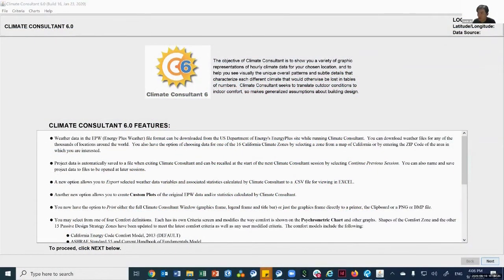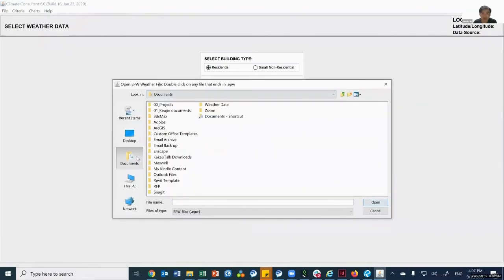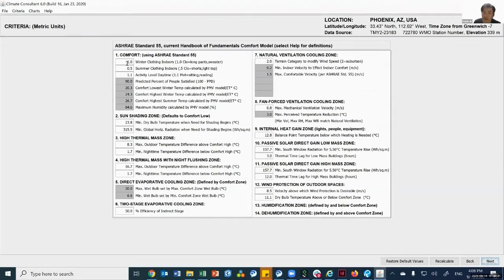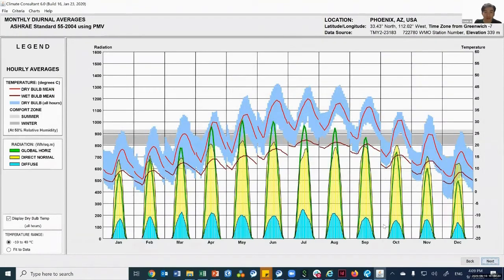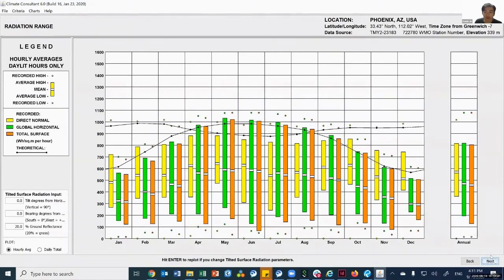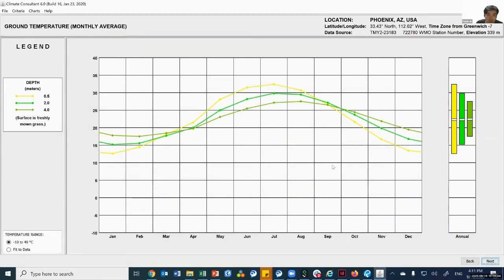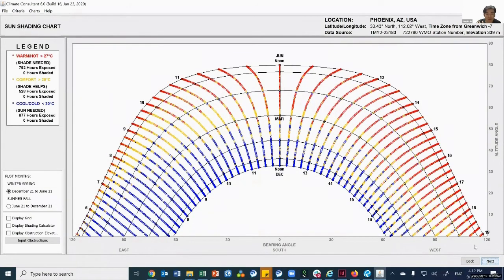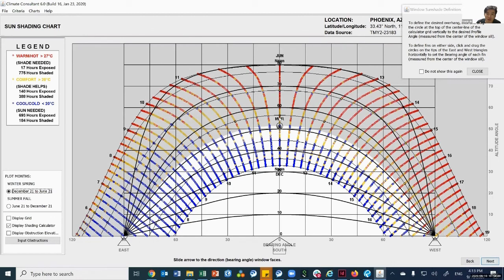Climate Data Analysis Presentation Movie Part 2